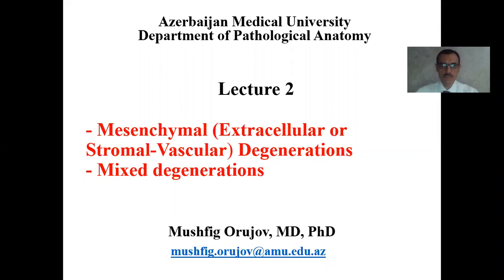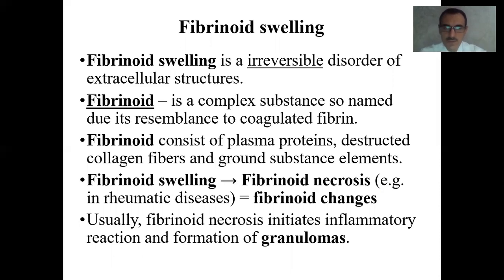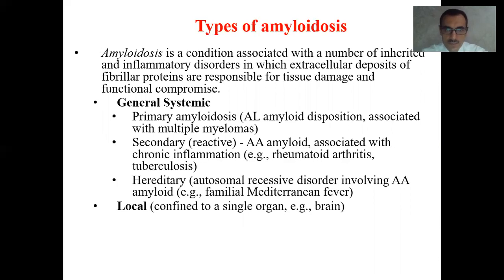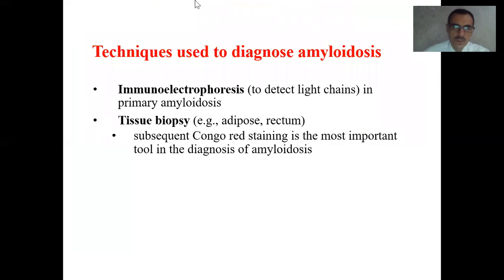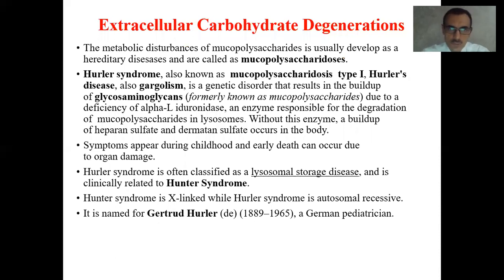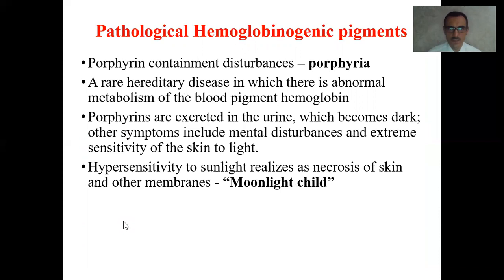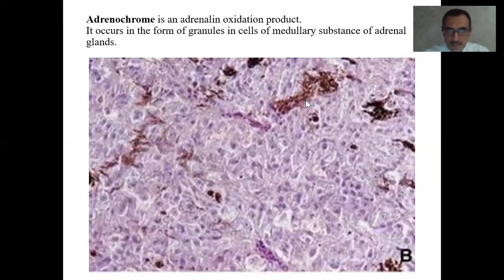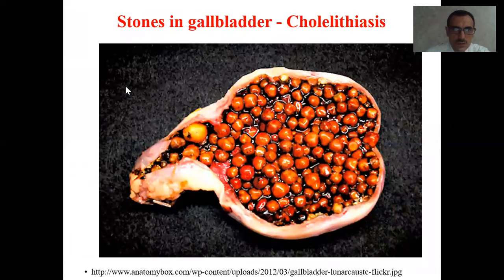Pathology Lecture - Stromal-vascular (mesenchymal) and mixed degenerations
Lecture on Pathology: Stromal-vascular (mesenchymal) and mixed degenerations.
Lecturer: Mushfig Orujov, MD, PhD, Associate Professor
Department of Pathological Anatomy
Azerbaijan Medical University